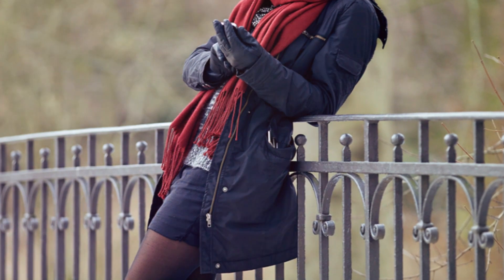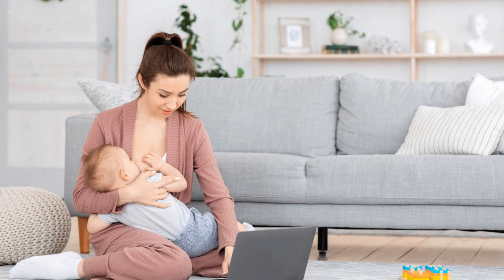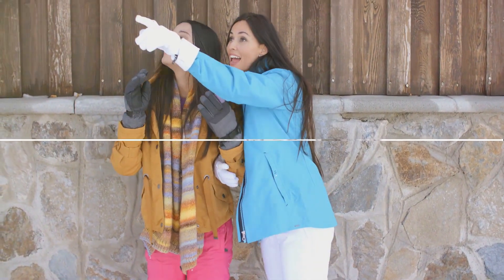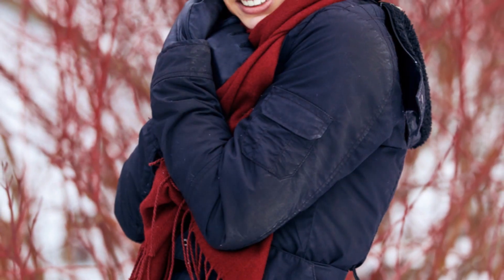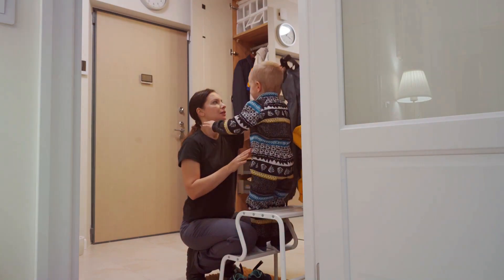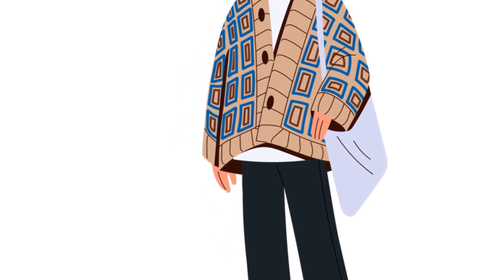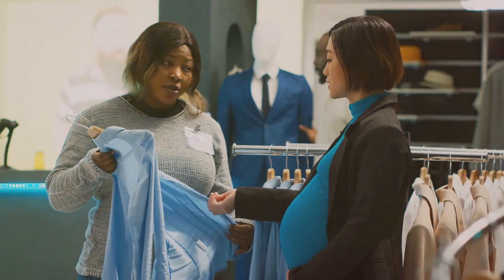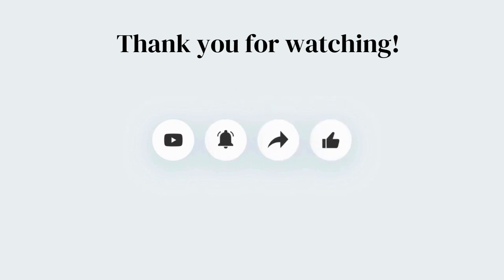Winter Chic Outfit: Tips for Pumping Moms at Work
Are you a working mom looking for stylish winter outfit ideas that can accommodate your pumping routine? Look no further! Our latest video is packed with fashion inspiration to help you embrace motherhood with confidence, joy, and style. Join us as we share our top tips and trendy outfit ideas for pumping moms during the winter season. Stay fashionable and comfortable while juggling the demands of motherhood and work.

OUTLINE:

00:00:00 Introduction
00:00:28 Understanding Your Needs
00:01:21 Winter Outfit Essentials
00:03:04 Practical Tips for Choosing Outfits
00:03:57 Conclusion